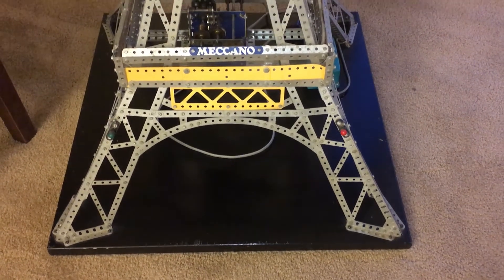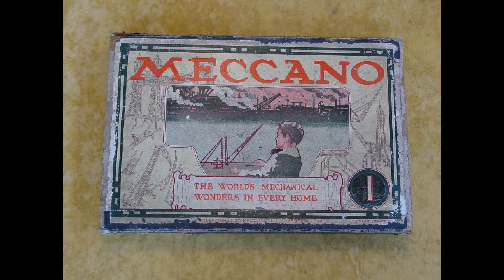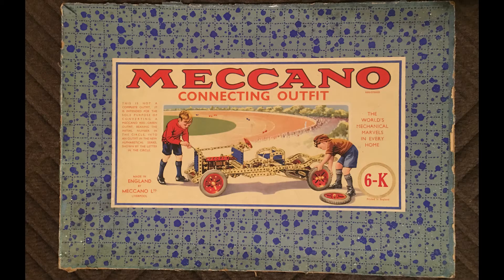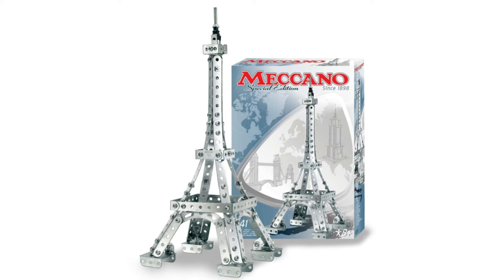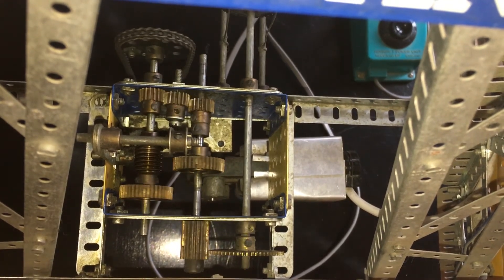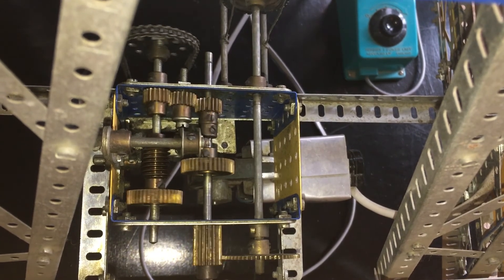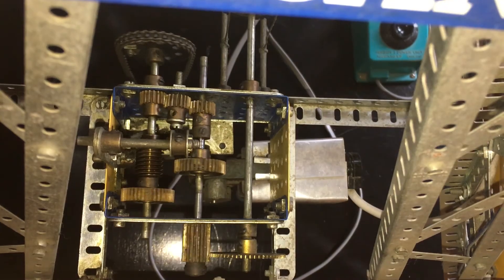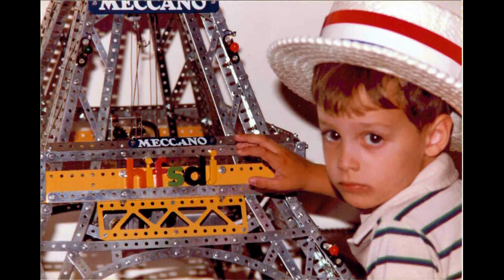A Meccano Eiffel Tower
Demonstration of a Meccano model of the Eiffel Tower and its mechanical parts.